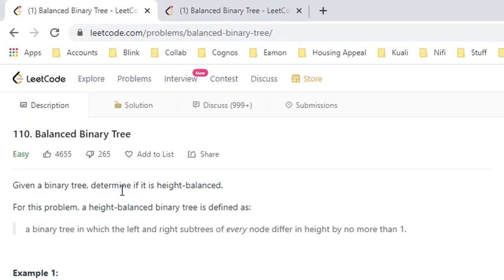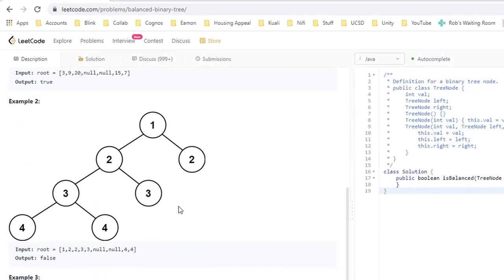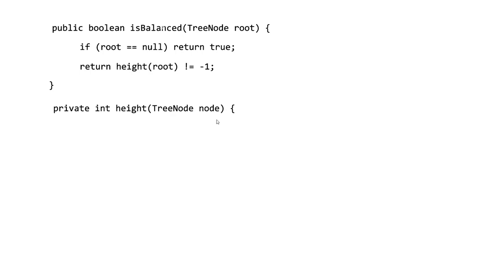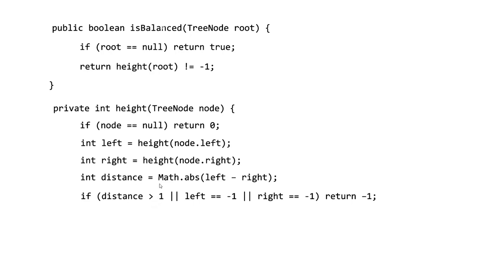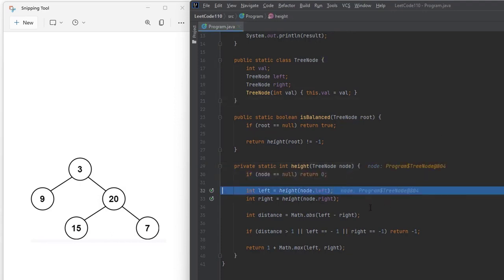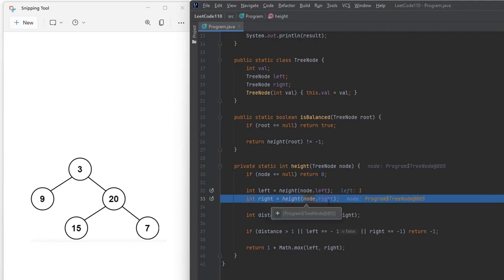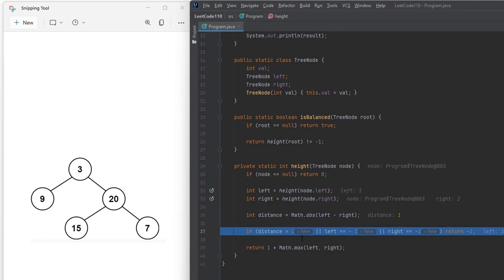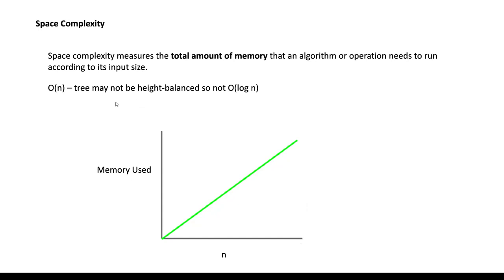[SOLVED!] Balanced Binary Tree - LeetCode 110 - Java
Description: Given a binary tree, determine if it is height-balanced.

For this problem, a height-balanced binary tree is defined as: a binary tree in which the left and right subtrees of every node differ in height by no more than 1.